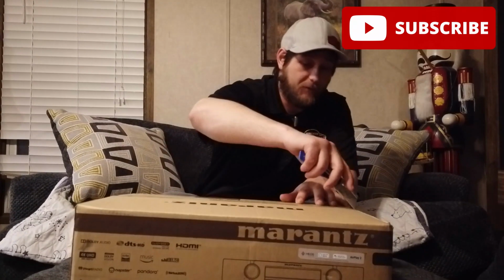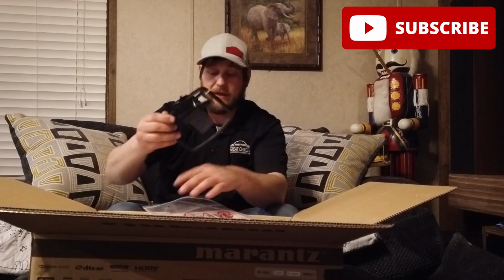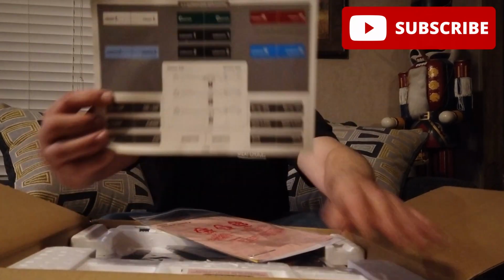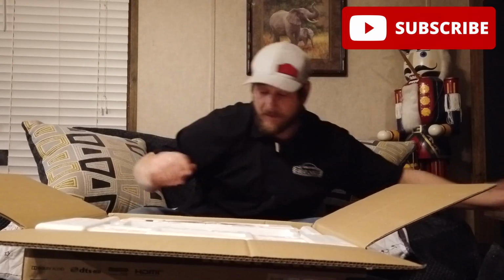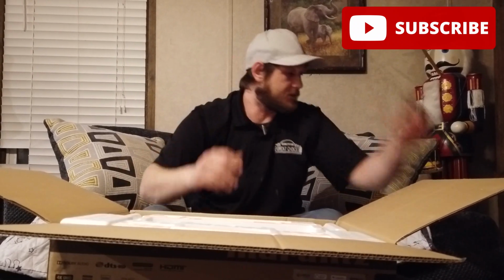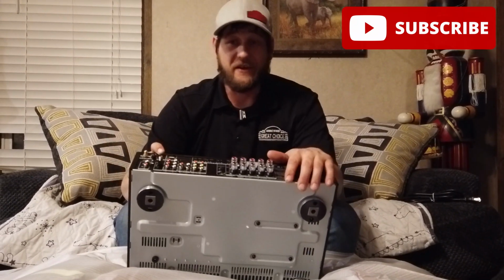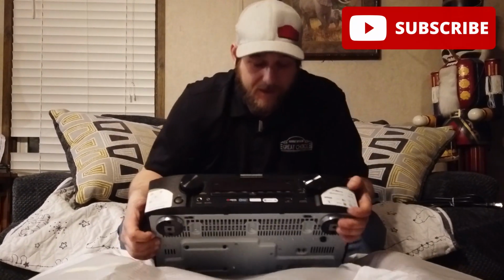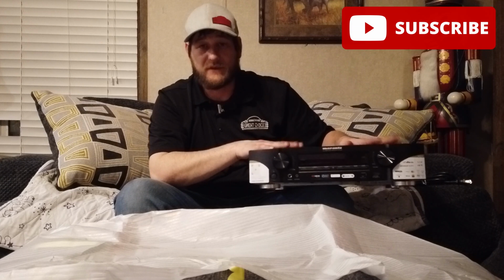Unboxing the Marantz NR1510!!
Receivers are an important part of every AV setup!